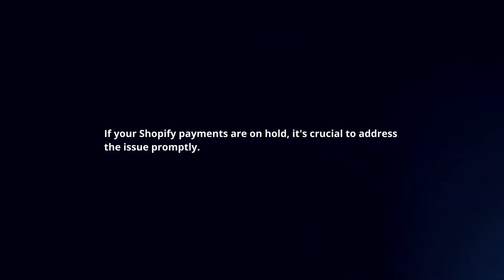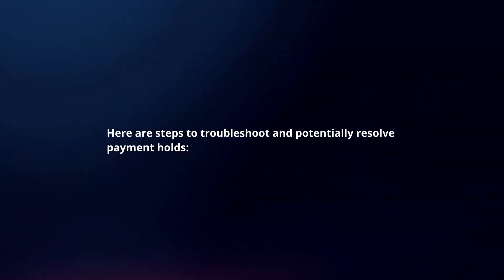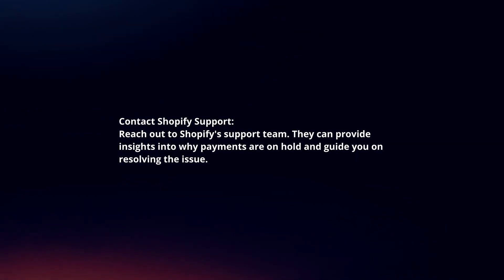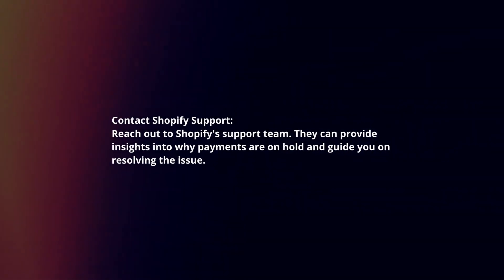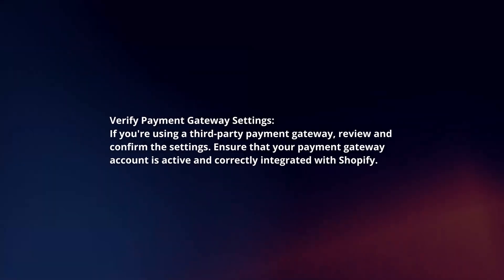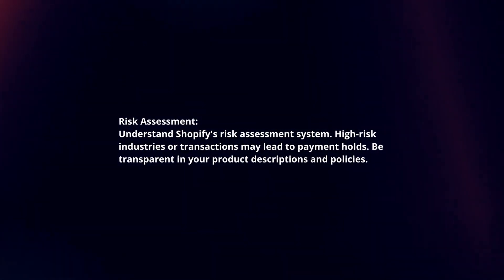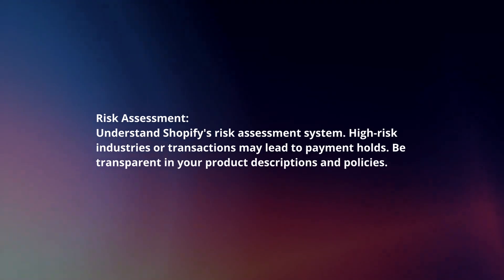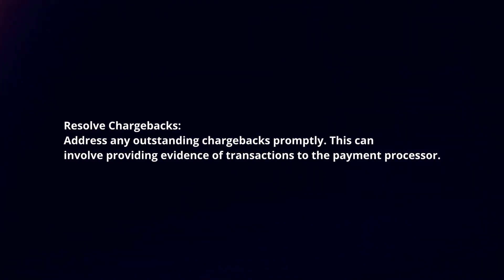How To Fix Shopify Payment Hold In 2024?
In this video I will explain How You Can Fix Shopify Payment Hold In 2024.